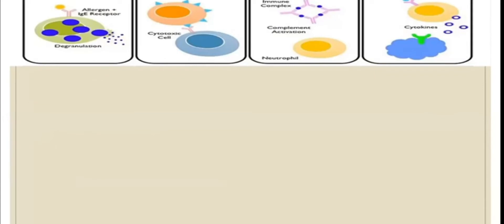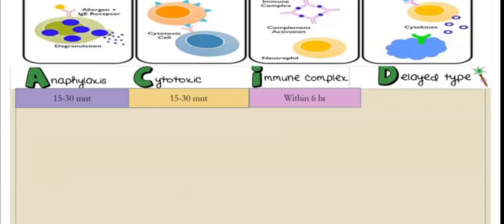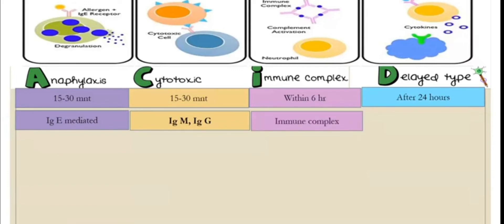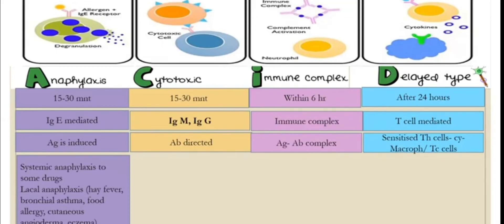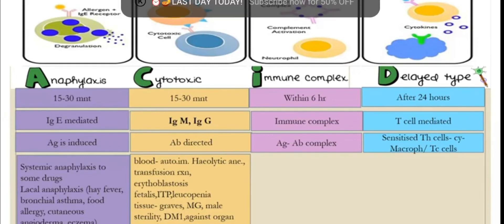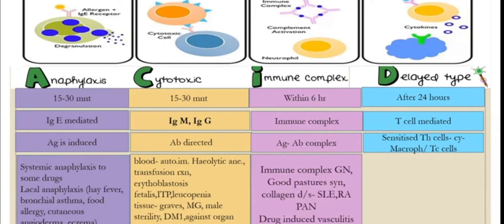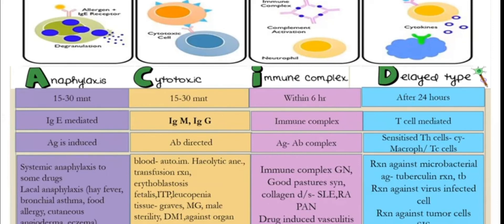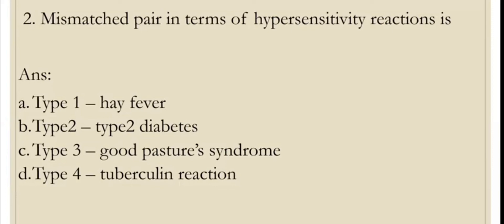IHMA CECP - PATHOLOGY DEMO - Dr Ashwani